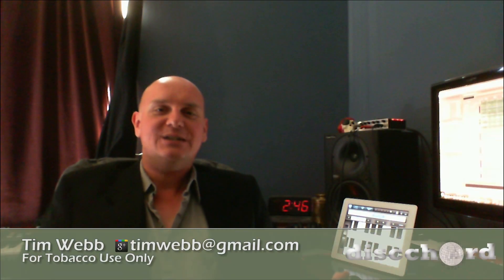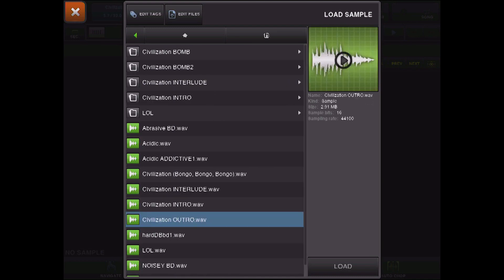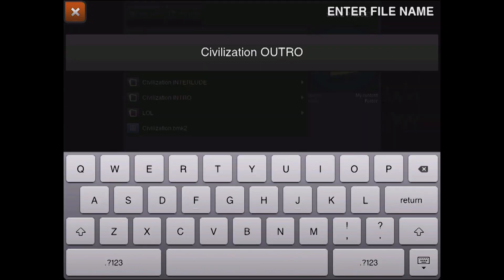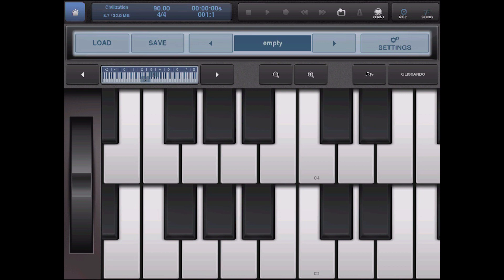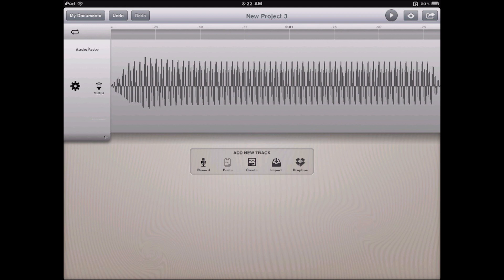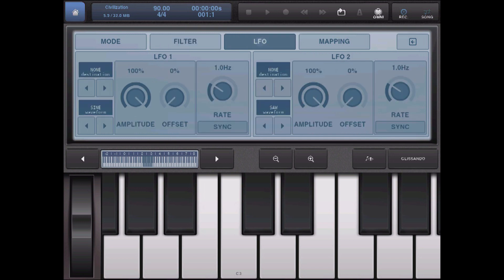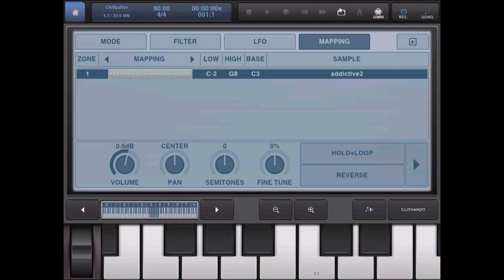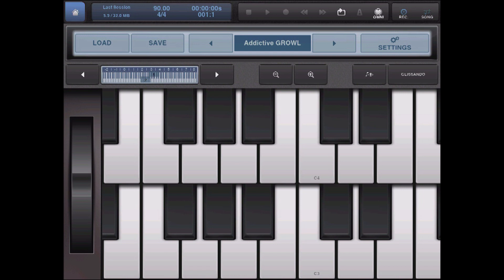Review: BeatMaker 2 for iOS (Universal)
BeatMaker 2 is an elaborate studio with loads of effects and hundreds of samples. I ignore both of those facts completely as I go on a wild tear to put it through its paces. Included are tips on Hokusai and all kinds of sample chopping fun.

(I get a cut if you use this link. Thanks!)

For Jailbreak users that want to eliminate the factory samples (Like a Boss):
In Terminal (or SSH): rm -rf /var/mobile/Applications/B07D0261-A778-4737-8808-C389DD967F0F/BeatMaker2.app/library/Keyboard Sampler/

Do not expect any technical support from Intua or me! If something goes wrong just delete the App and reinstall from iTunes. Hell, you probably shouldn't even do this in the first place... but if you do remember to go to your iOS Settings - BeatMaker2 and tell it to update the database so it will only show your samples and none of the missing ones.